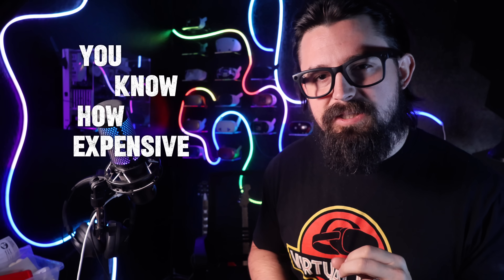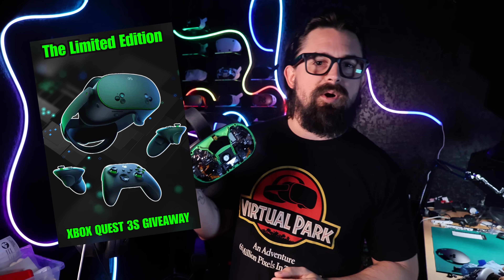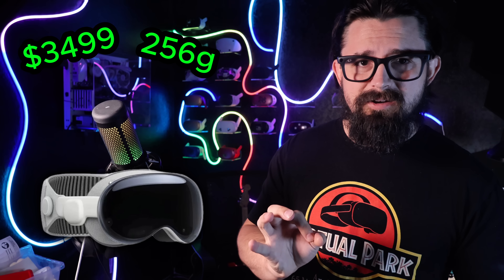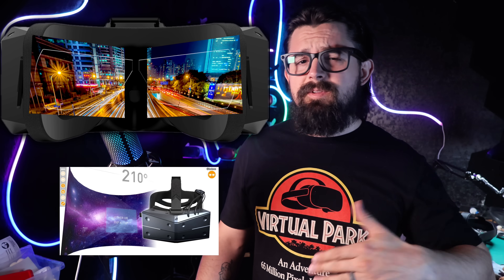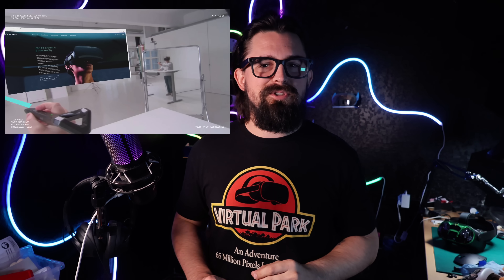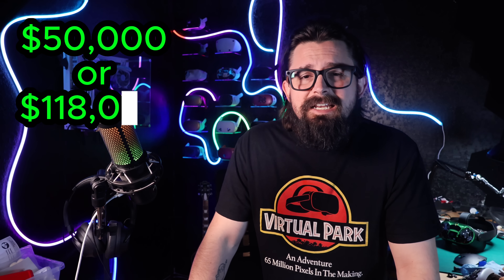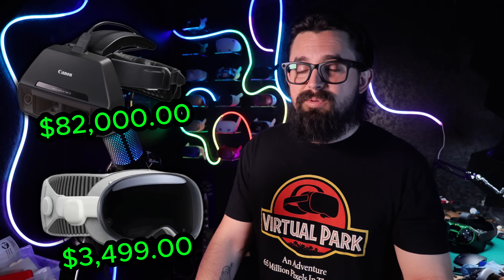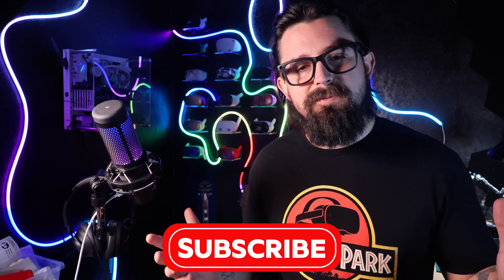VR Headsets That Make the Apple Vision Pro Look Cheap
Think the Apple Vision Pro is pricey? Think again. From headsets designed for NASA engineers to VR systems that cost more than a car, we’re counting down the 8 most expensive VR headsets ever made — and some of these price tags will blow your mind.

Closes August 2nd at midnight — don’t miss your chance to win!

If you already have a Quest that’s broken — don’t worry. We’ve got you covered.

New Meta prototype headsets combine goggle-like design with ultra-wide VR — and it could be a sneak peek at the Meta Quest 4

If this teardown helped you decide whether the Xbox Quest 3S is worth it—or just scratched that VR hardware itch—drop a like, leave your thoughts in the comments, and subscribe for more in-depth teardown videos, fix guides, and VR repair tips.